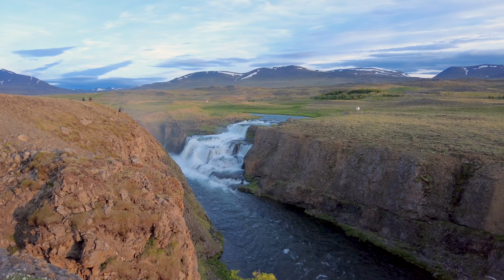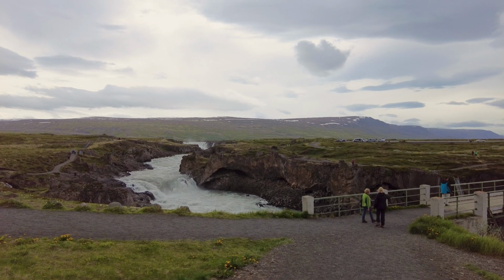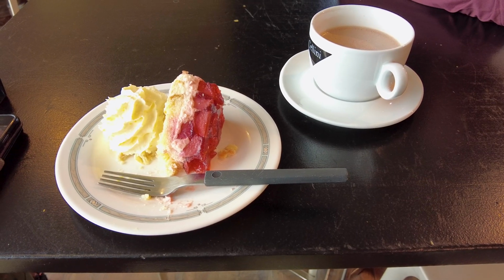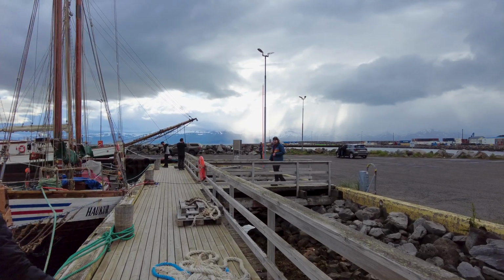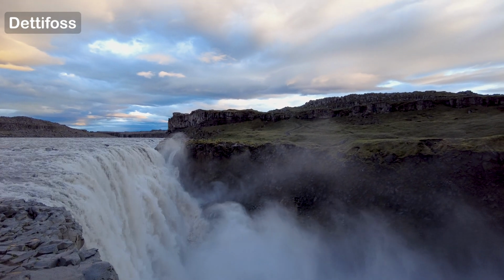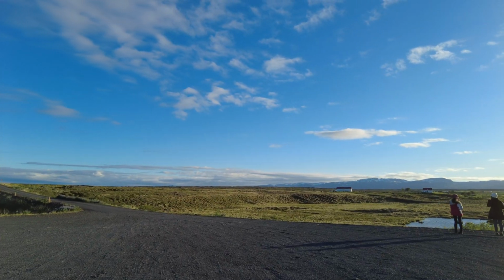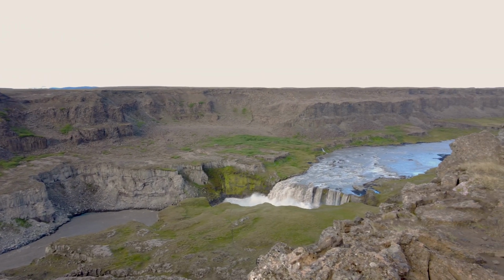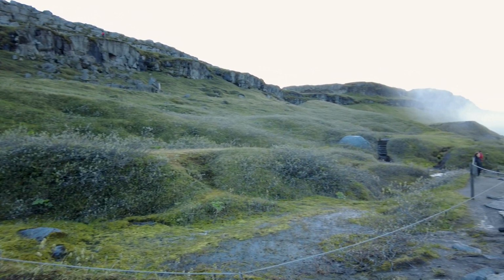Waterfalls of Northern Iceland. The workshop continues - Landscape Photography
In this video the workshop continues as we head into the Northwestern and Northeastern Regions where we find many magnificent waterfalls.

0:00 - Introduction.
0:10 - Reykjafoss and images.
2:41 - Goðafoss and images.
4:55 - A brief stop at Húsavík and images.
7:43 - Dettifoss at sunset with images.
9:31 - We get a new minibus.
10:30 - Hafragilsfoss with images.
12:47 - Dettifoss again at sunset with images.